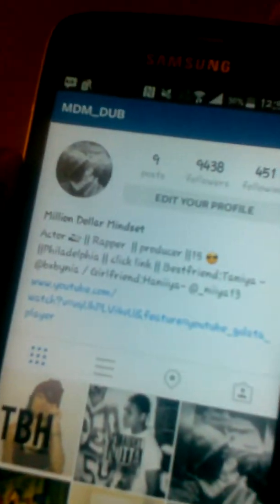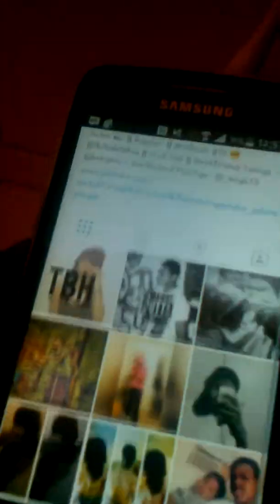Samsung galaxy avant /s5 lil bro review/2nd look